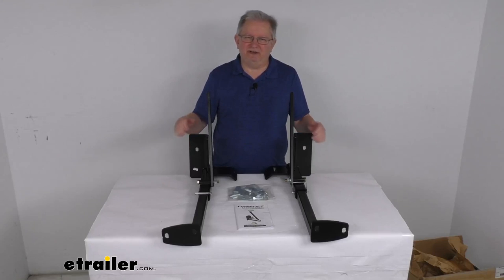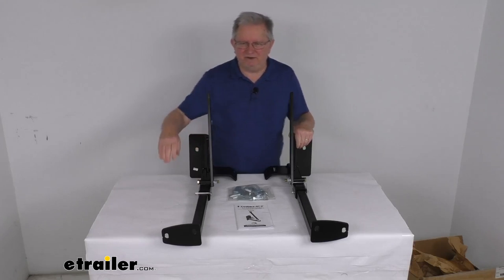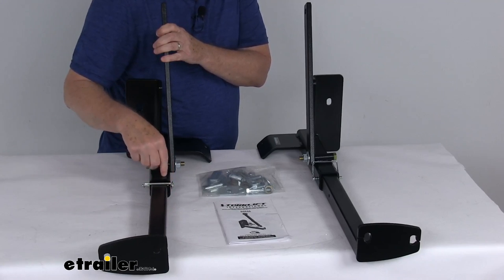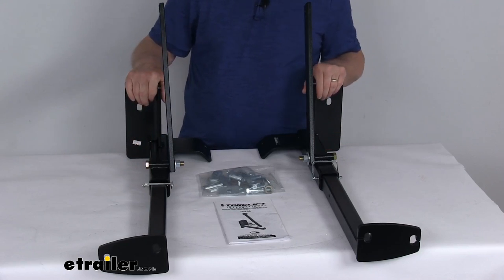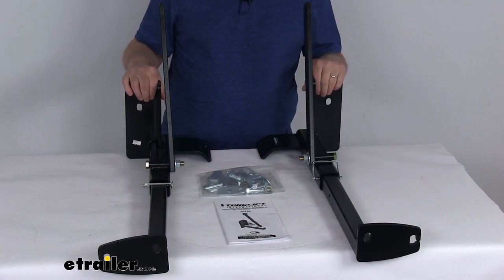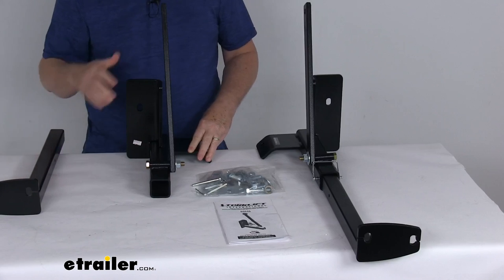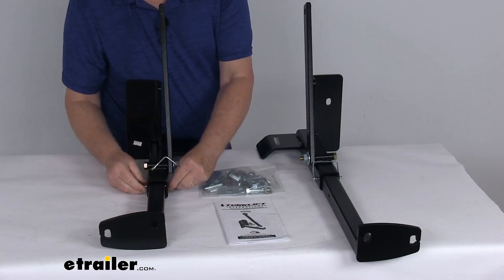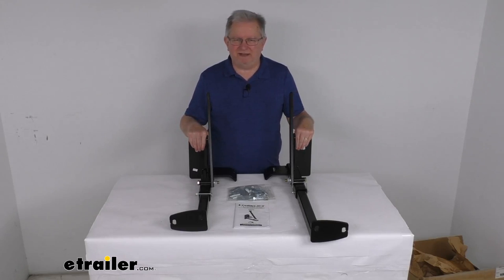etrailer | Review of TorkLift Camper Tie-Downs - Front Tie-Downs - TLD2121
Jeff:                                                  Hello everybody. This is Jeff at etrailer.com. Today we're going to take a look at these TorkLift custom front frame mounted camper tie-downs. Now these are a custom fit part, they are designed to fit the 2009 and newer Dodge Ram and Ram 1500 trucks with the six and a half foot bed without the running board or the step underneath the truck bed. On a custom fit part like this, I always like to recommend for you to go to our website, use the fit guide, put in your year and model vehicle and it'll show if these will work for your application.Now these tie-downs provide the attachment points at the front of your truck for securing your bed-mounted camper to your vehicle. We do also sell the rear tie-downs, those are sold separately on our website.

Basically one tie-down will go on the driver's side and one on the passenger side. Now upfront here, if you notice there's two holes on these tie-down inserts this allows you to connect your turnbuckles from your camper to your truck and not interfere with anything on your vehicle. Then there's two holes on the shank of the insert which allow for different width campers. Right now it's in the hole right back here, so it's for a wider camper. There's a hole here that if you take the pin out, slide it back in, it'll give you for a narrower camper.This will make you have feel dramatic improvement with your vehicle handling and stability, and it is the safest way to haul a truck camper, prevents any vehicles sway and camper movement in all directions.

This will allow you to haul your truck camper confidently, by attaching these tie-downs to the strongest part of the truck, which is the frame, and the vehicle manufacturers always recommend that all full height sliding camper bodies should be directly attached to the vehicle frame structure. The frame mounted design ensures excellent handling by securing the camper to the truck's base instead of to its bed, which will better distribute the weight to keep the setup from being too top heavy. It will also help avoid any bed and bumper damage that's common with other tie-down systems.To install these, they are a fast no drill installation, secures your truck camper to your truck, helps you maintain the value of your truck, and prevent rust and bed damage by avoiding drilling into your truck bed or bumper. As we mentioned they're custom fit for your vehicle, the driver's side and passenger side brackets, these brackets, the mounting brackets back here will fit tight to your truck frame and there's no loss of any ground clearance, so it's perfect for off road truck camping.Then when you take the insert out, if you're not using the truck camper, or tying it down, if you take your insert out, these are virtually undetectable when they're not in use, the tie-down inserts, you can see can be very easily removed from these frame mounted brackets with the included snapper pins. What's nice is the hidden design of these brackets return your truck to the original look when not being used as tie-downs.Then when you go to use it, if you're going to tie down your camper, you can slide it in, here's the two holes I had mentioned, there's one here, one right here, so when you go to slide it in, if you do the first hole, that'd be for a wider camper, if you go all the way to the second hole that would be for a narrower camper.

Put your pin right through, clip it, and you're all ready to go. These are a steel construction with a nice black powder coat finish for durability. It does include everything shown here on the table, the two front tie-down inserts, the two frame brackets, all the necessary hardware you need to install it, a nice set of detailed instructions on how to install everything, and these parts are made in the USA.But that should do it for the review on the TorkLift custom front frame mounted camper tie-downs.